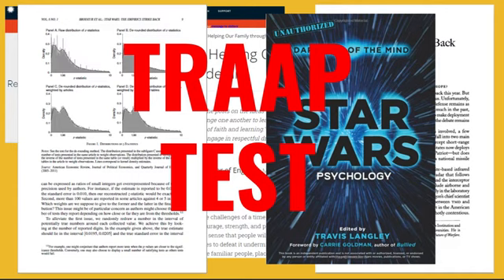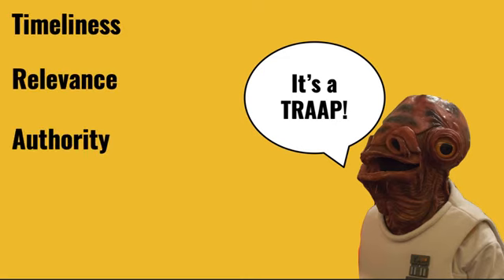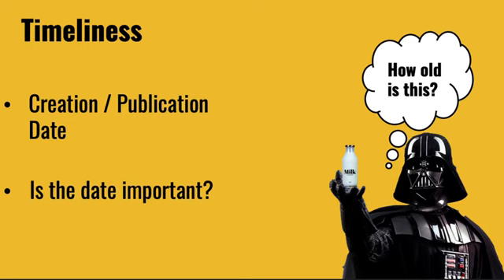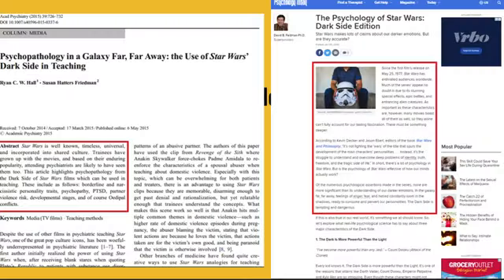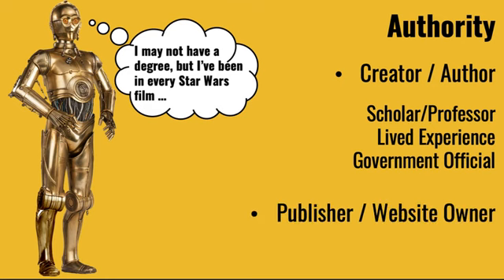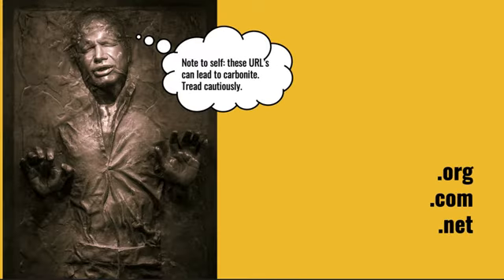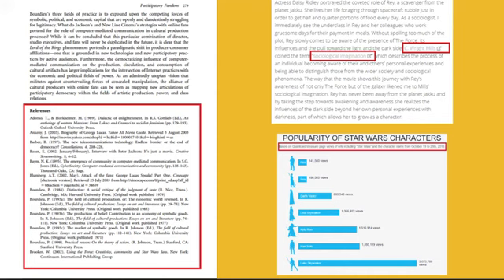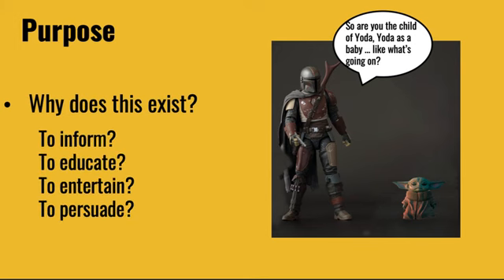Evaluating Resources with the TRAAP Test